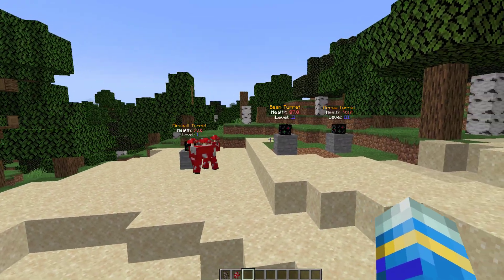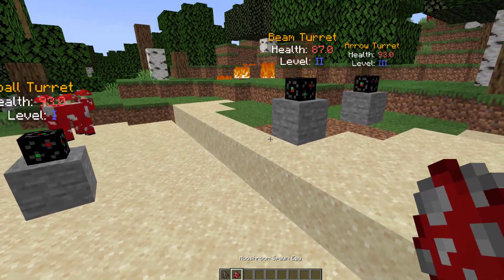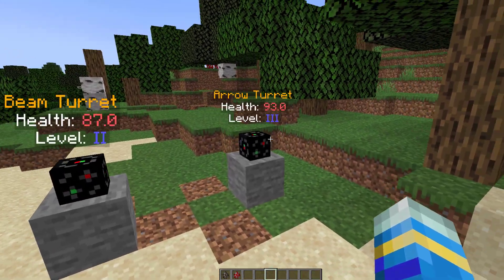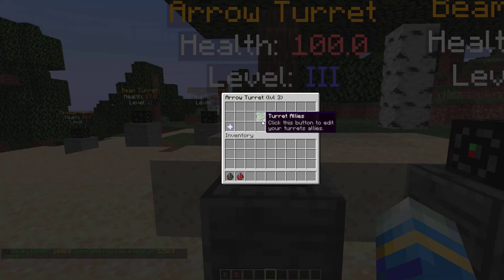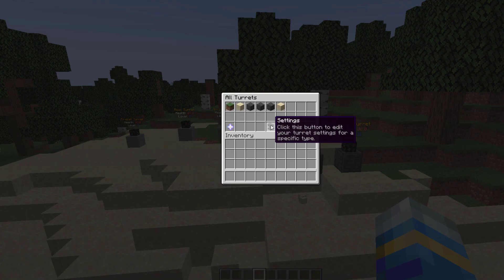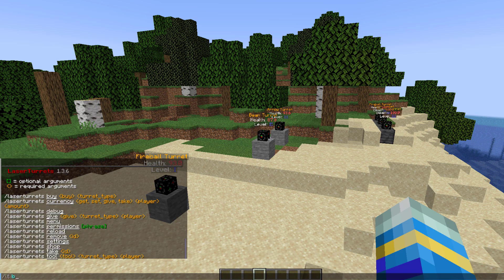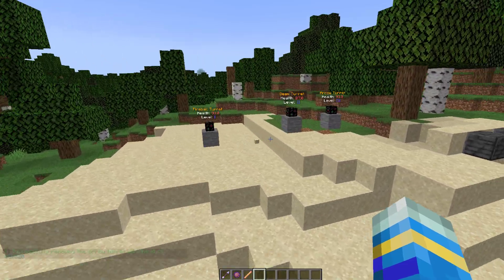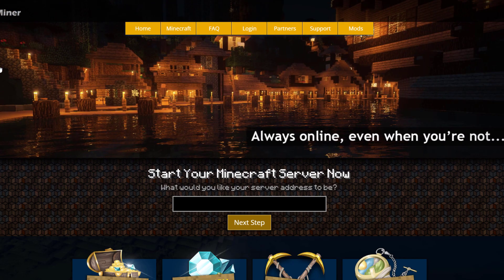Defend your house in Minecraft with Laser Turrets Plugin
This tutorial will show you how to use and setup the Laser Turrets plugin on your Minecraft Server!

Error with a plugin? The best course of action is to:
1. Make sure you have the latest spigot version and plugin version
2. Check console for any errors
3. Contact the developer on spigot/discord
4. Alternatively try an older plugin version